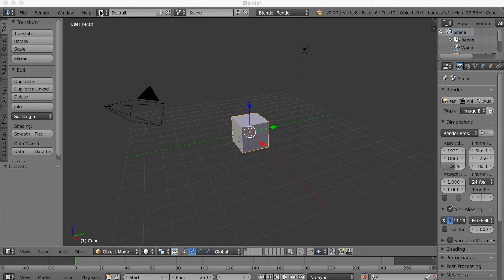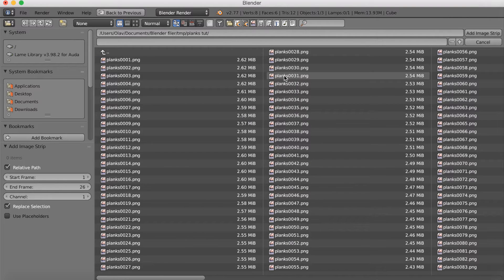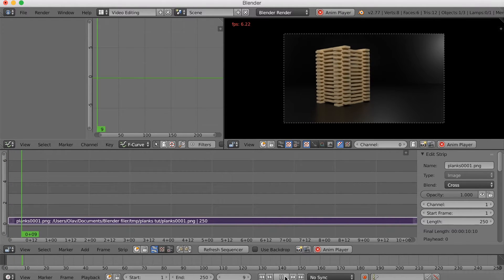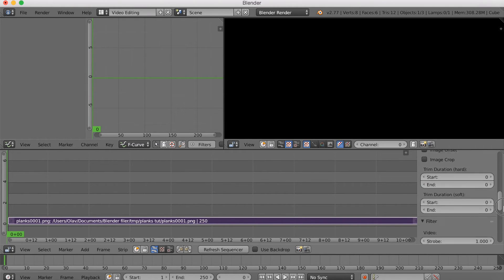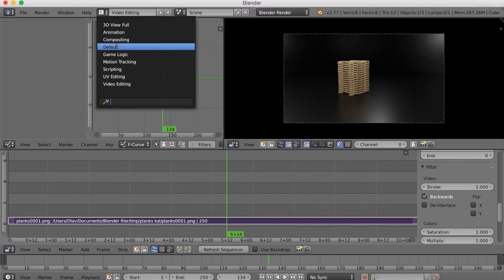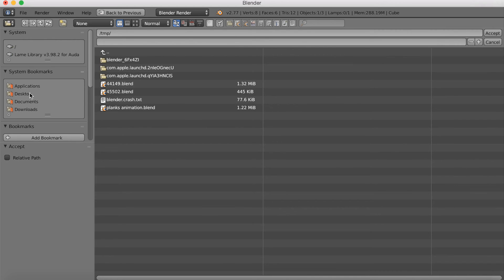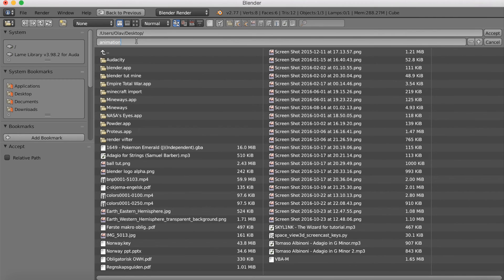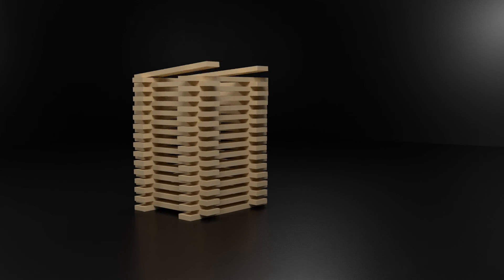[2.79] How to Reverse an Animation in Blender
In this Blender Tutorial I will show you how to reverse an animation in Blender, or in other words turn it backwards.